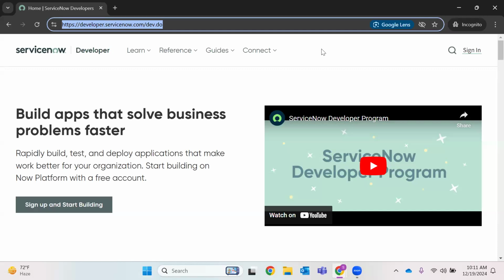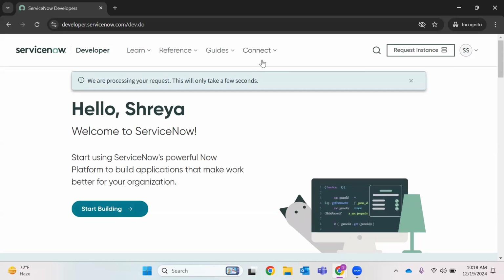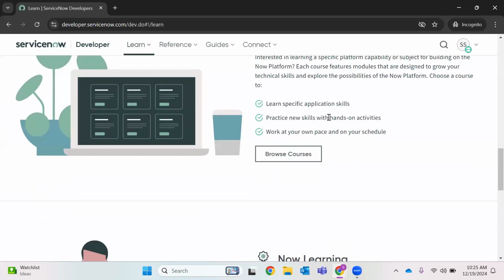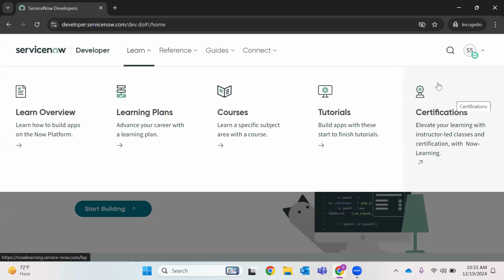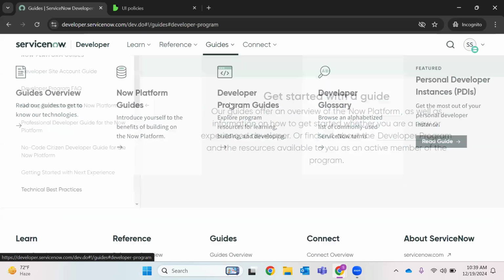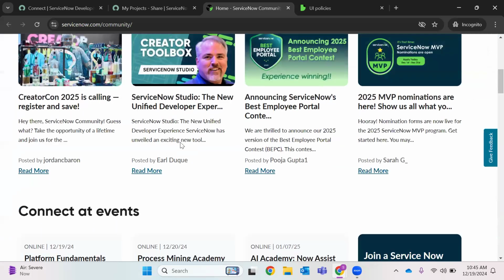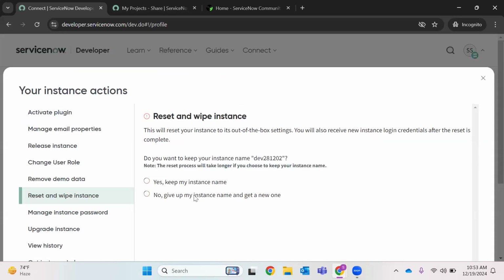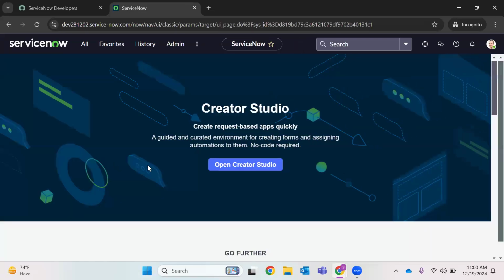ServiceNow PDI Creation